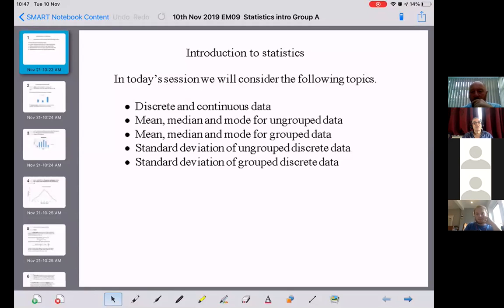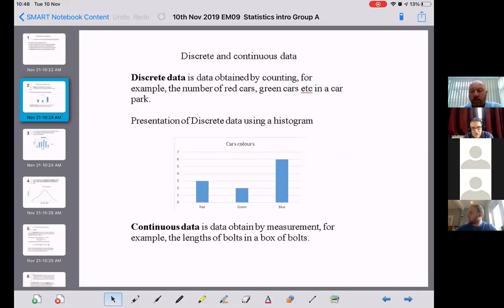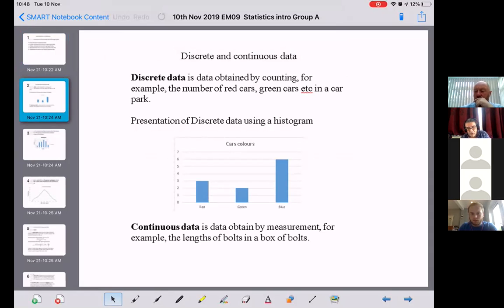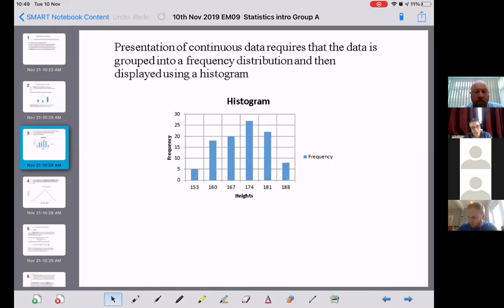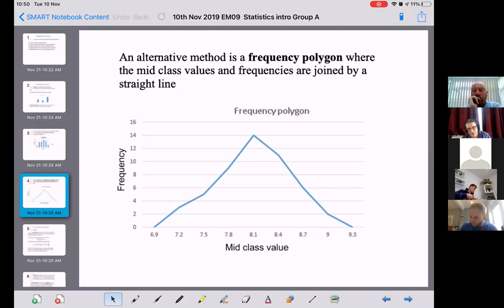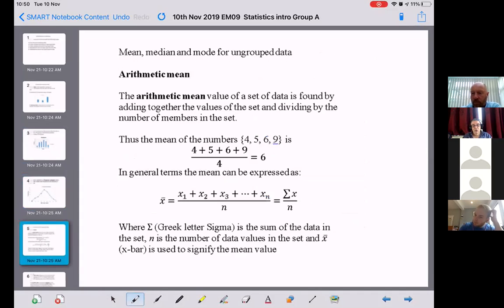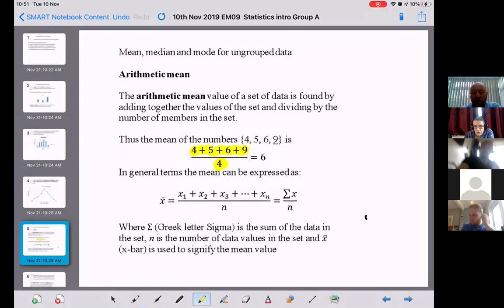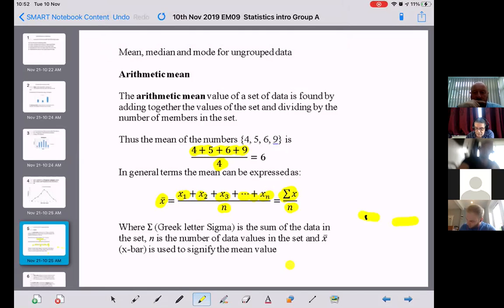10th Nov 2020 EM9 Statsitics intro Pt 1 Group A